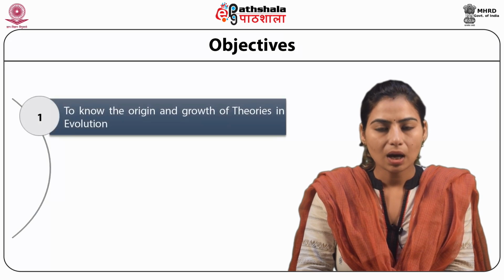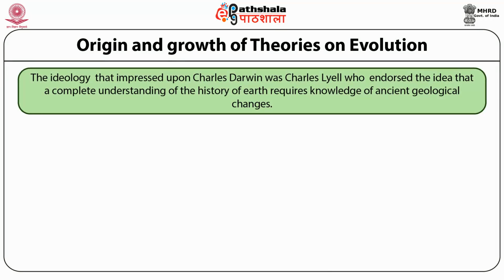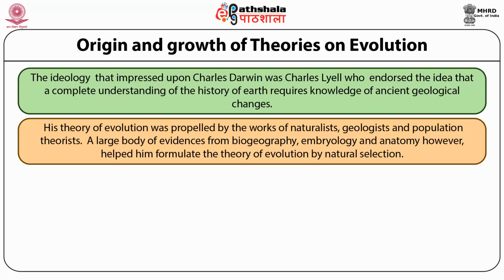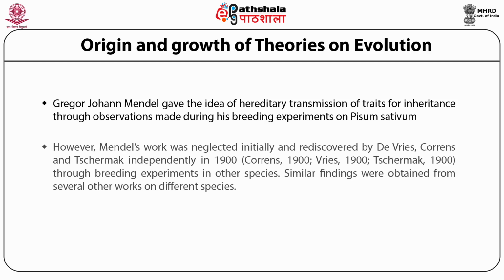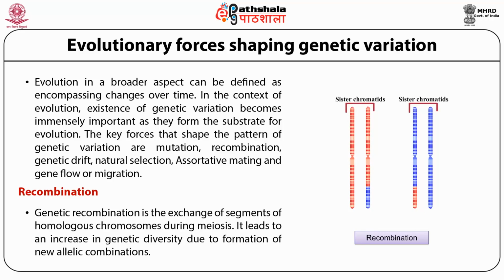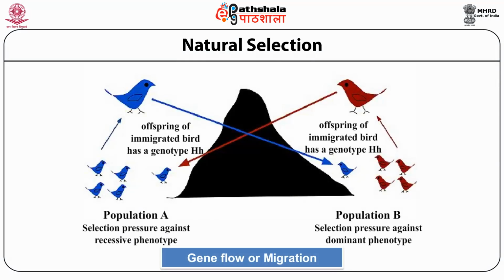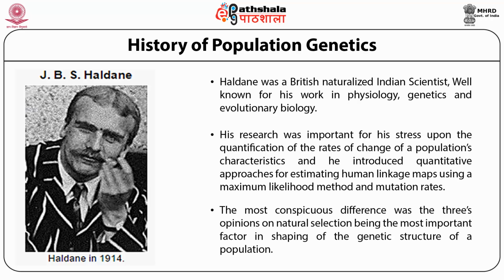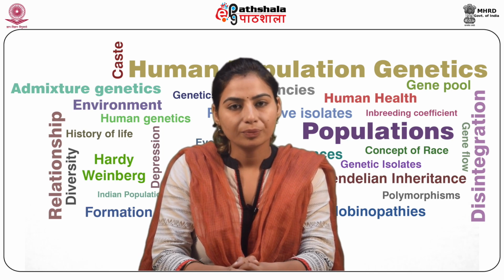Definition and Scope of Population Genetics (ANT)